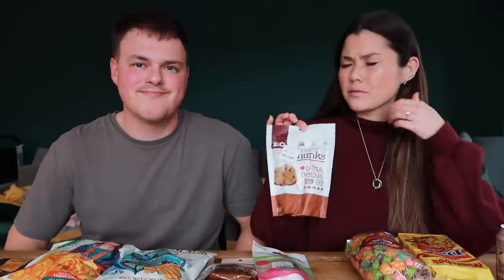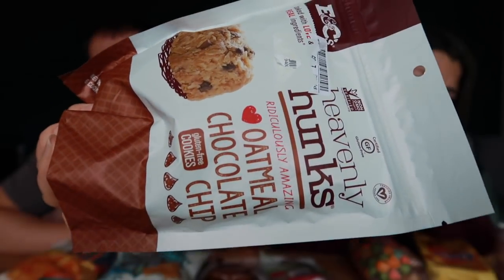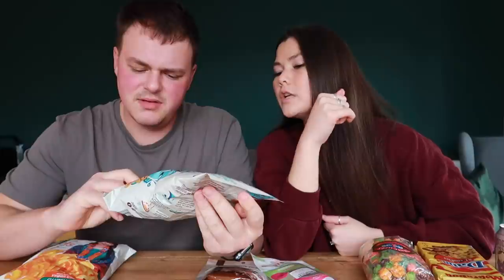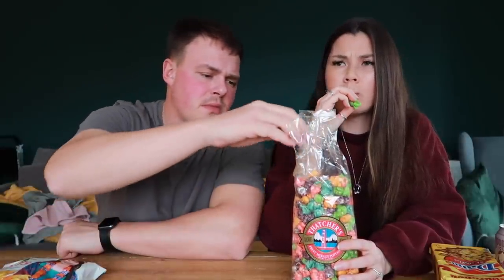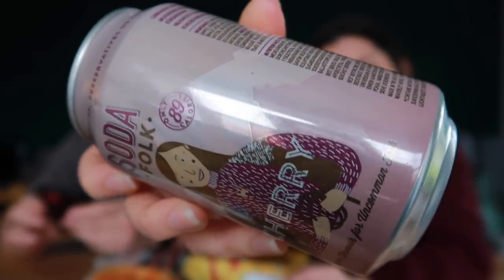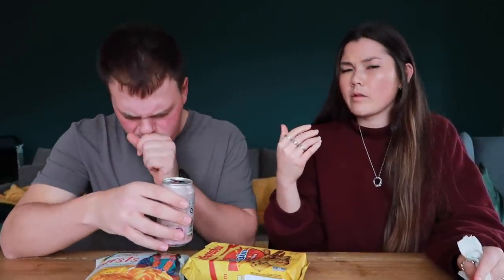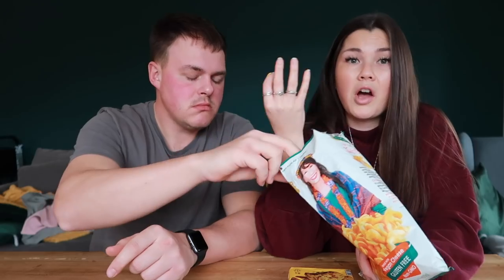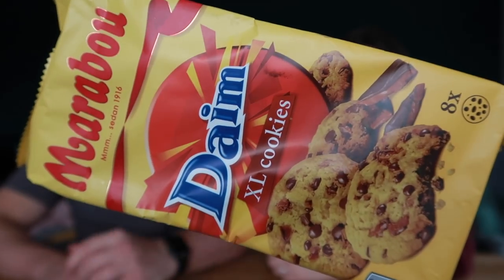trying to find the *BEST SNACKS* from TK MAXX | TASTE TEST